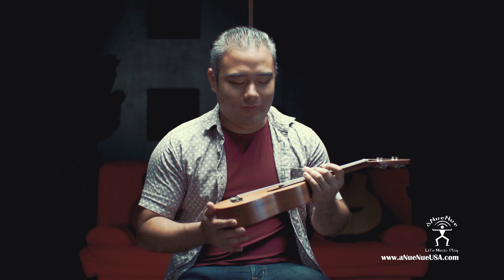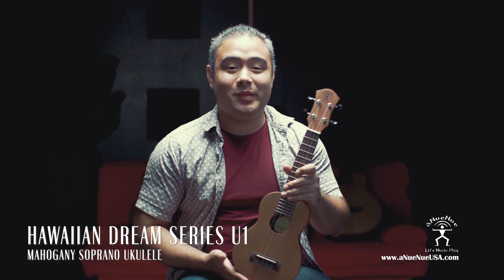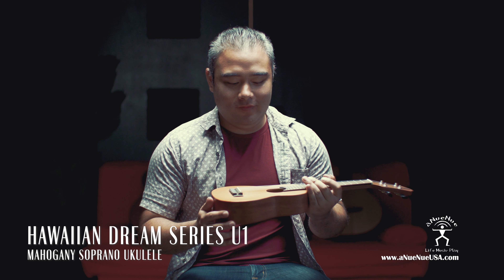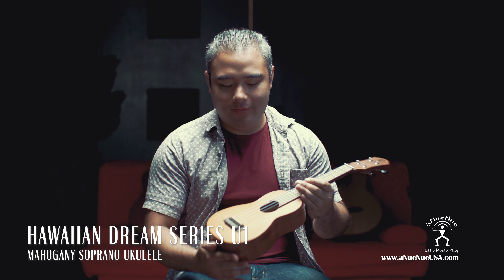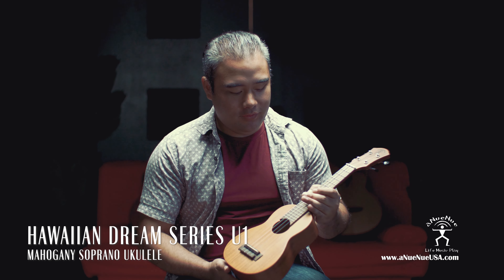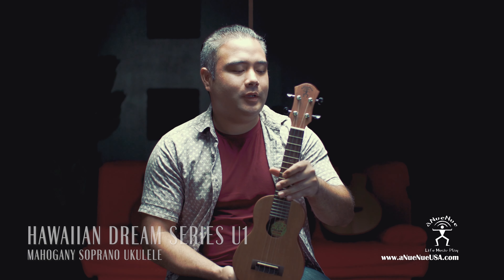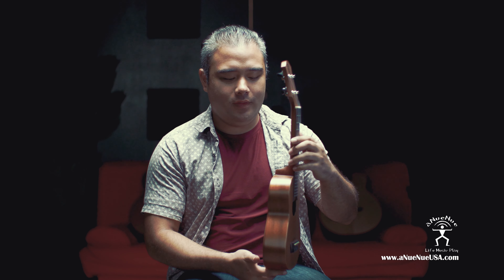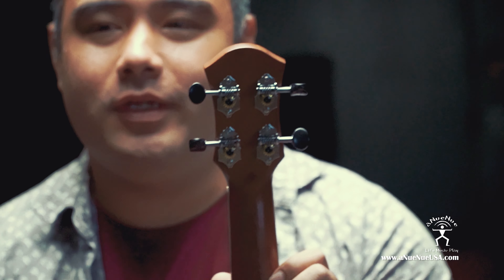[4K] aNueNue Hawaiian Dream Series U1 Soprano Ukulele (Pure Sound Sample | No EQ/Tone Adjustments)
[4K] aNueNue Hawaiian Dream Series U1 Soprano Ukulele (Pure Sound Sample | No EQ/Tone Adjustments) With Kalei Gamiao

YouTube.com/aNueNueUSA
Facebook.com/aNueNueUSA
Instagram.com/aNueNueUSA